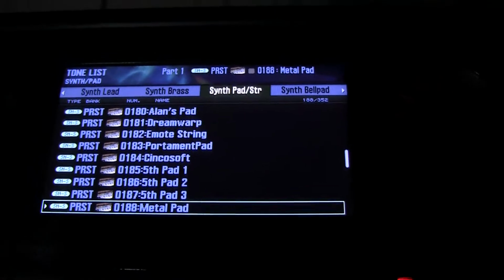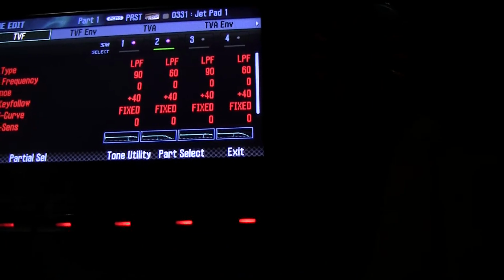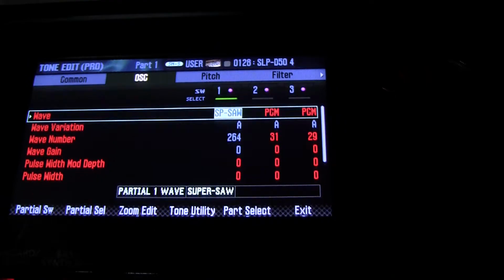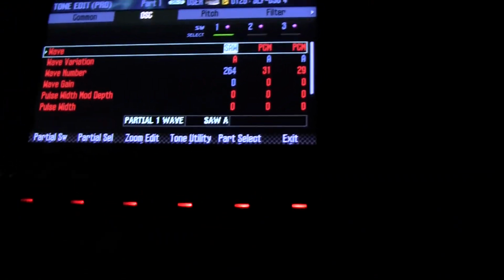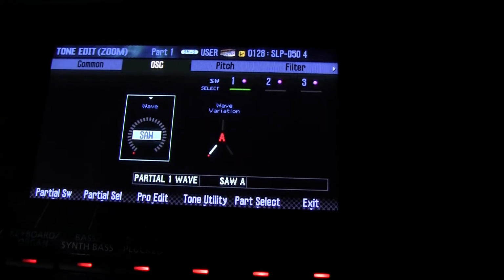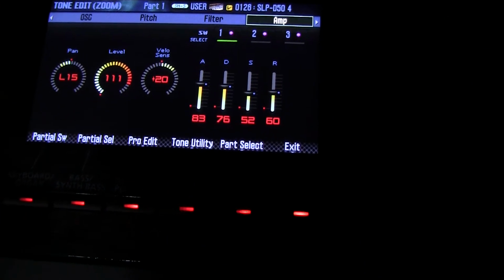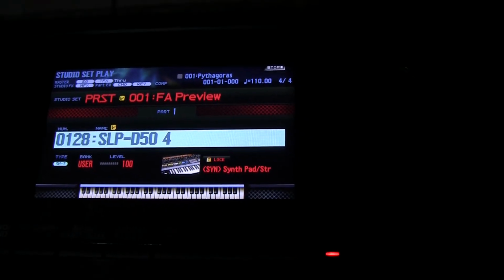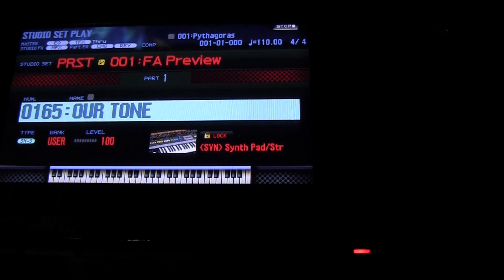Roland FA-06 - using the VA and PCM engines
The Roland FA-06 has Supernatural Synth as well as PCM synth voice programming.